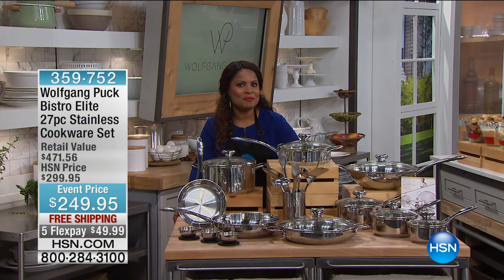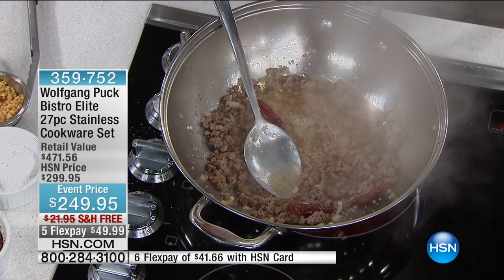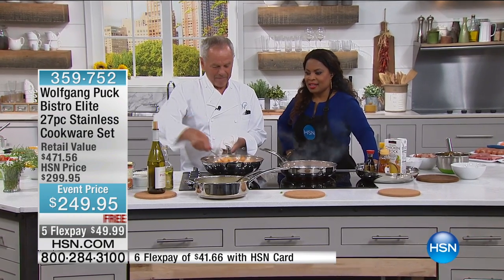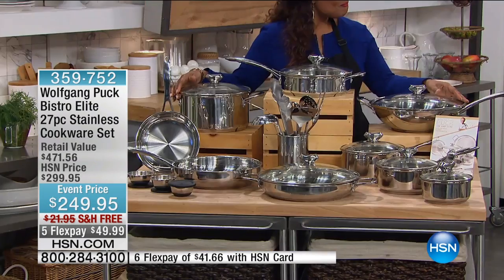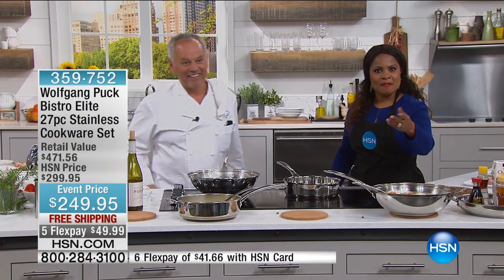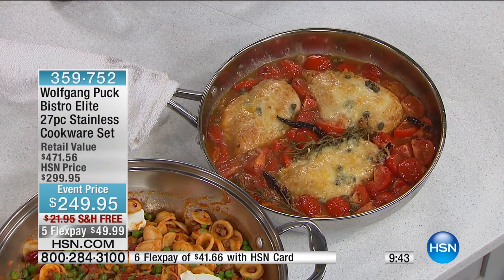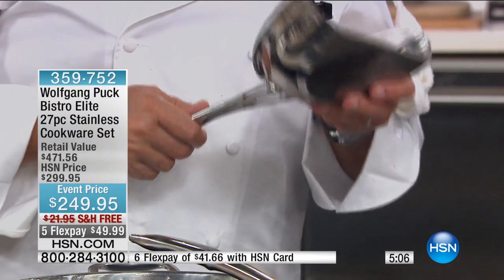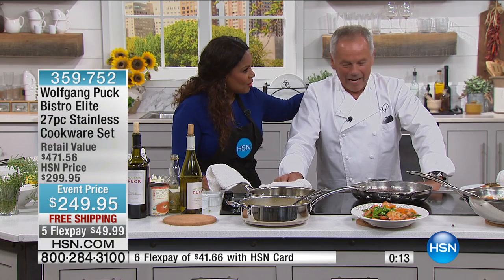Wolfgang Puck Bistro Elite 27pc Stainless Cookware Set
Wolfgang Puck Bistro Elite 27piece Stainless Steel Cookware Set
Big family meals. Holiday gettogethers. Anytime parties. Your house is the one where everyone gathers for food, fellowship and fun.